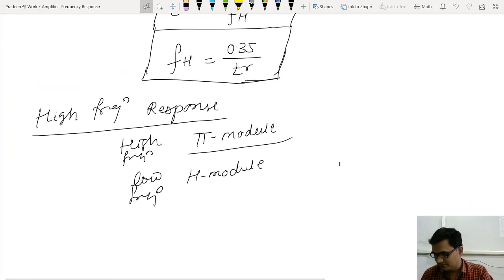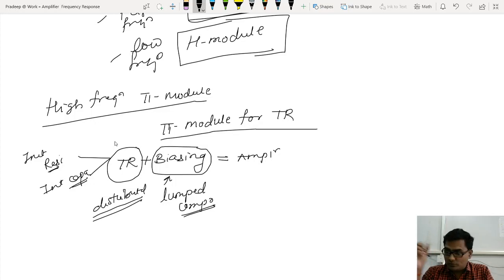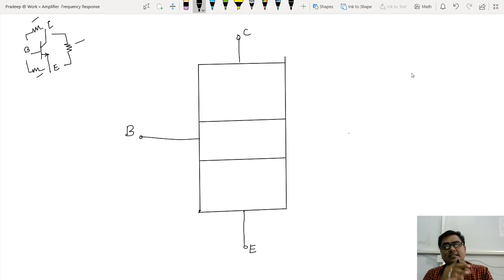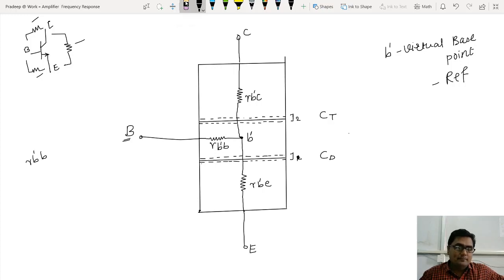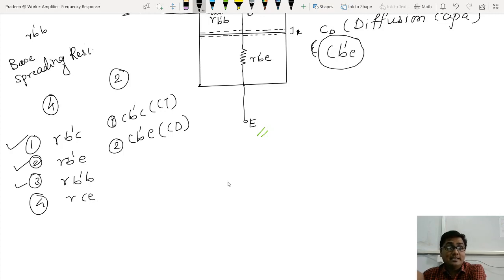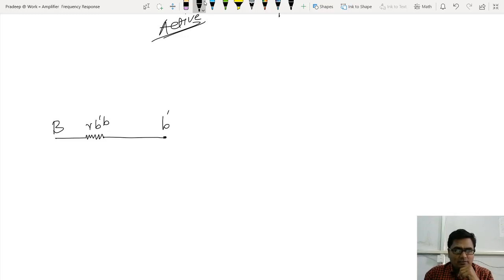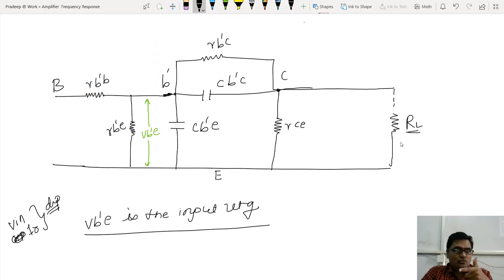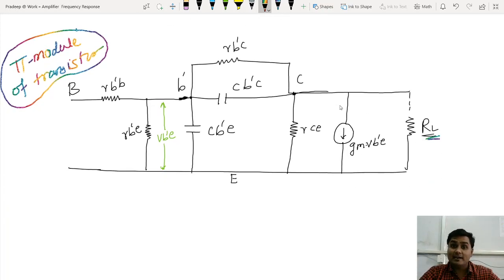8 High Frequency Pi Module